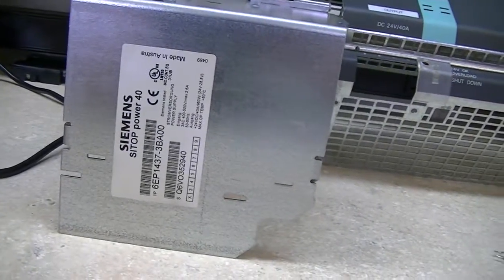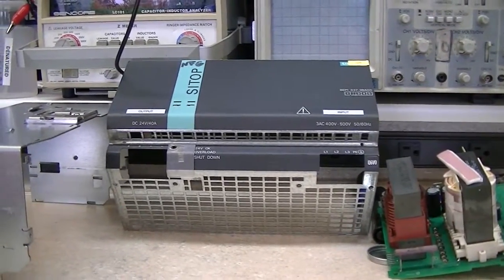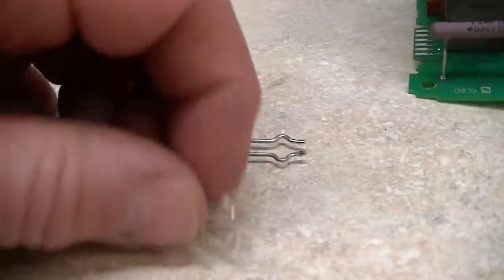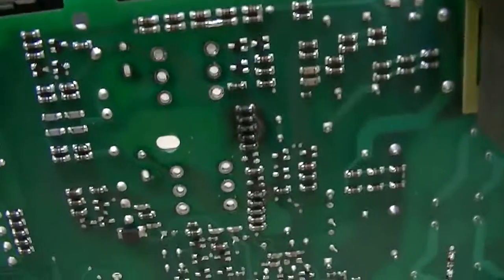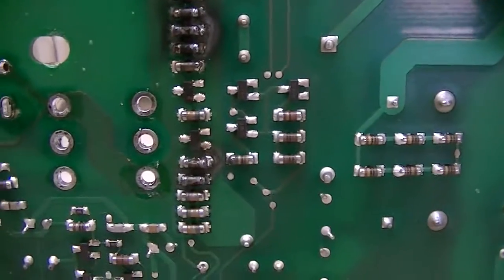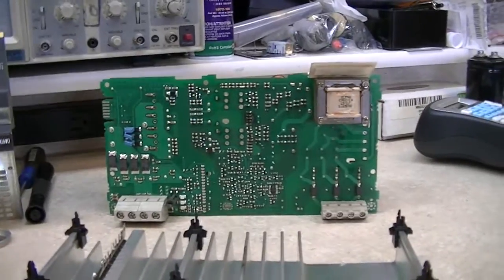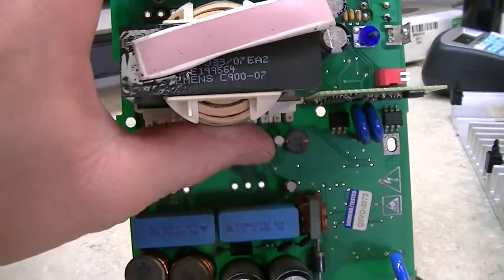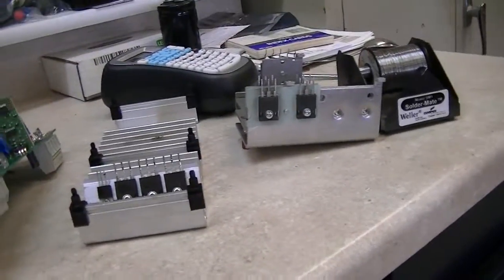Siemens SITOP 40 Power Supply Quick Damage Assessment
Just showed the damaged that happened to one of the 24 volt power supplies on one of our 5 axis gantry style CNC machines at work.